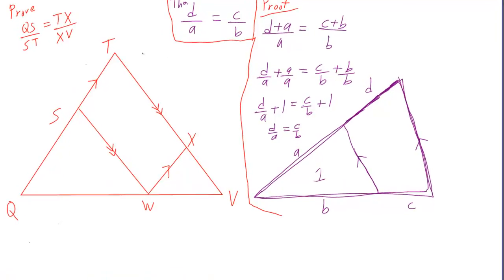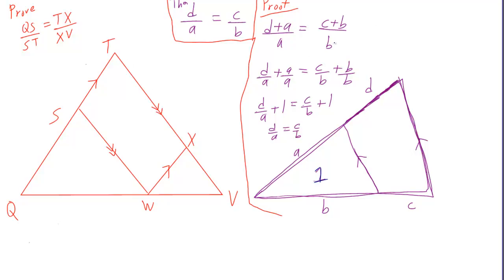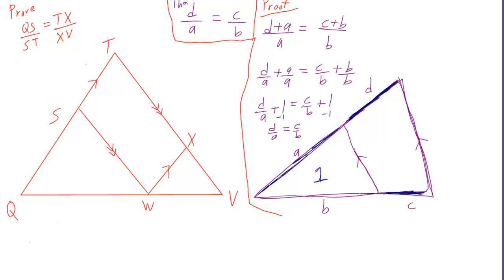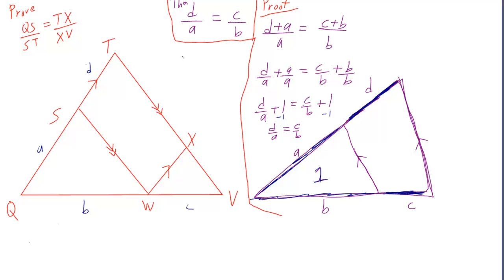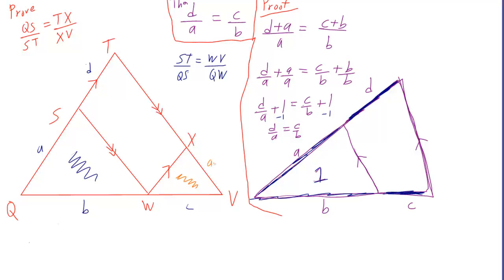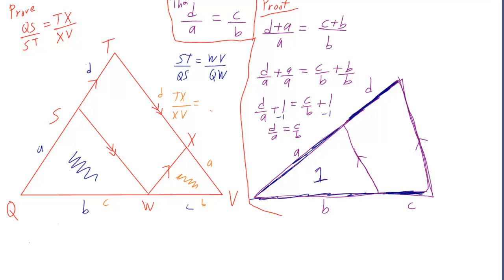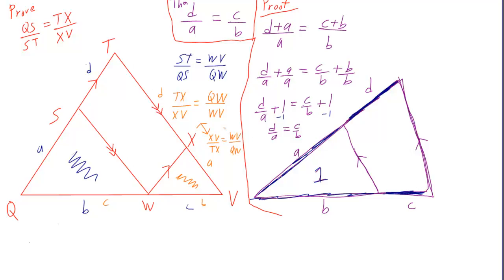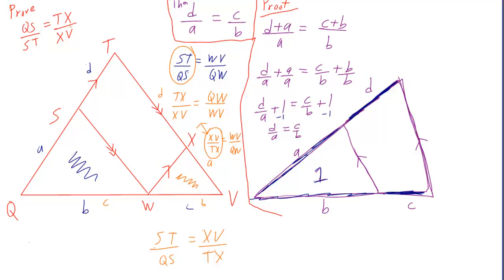Problem 12 Part I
1st online tutoring session *FREE* *it's FUCKING FREE*